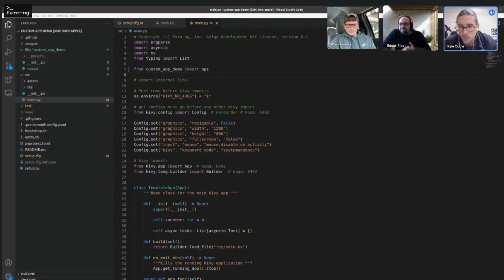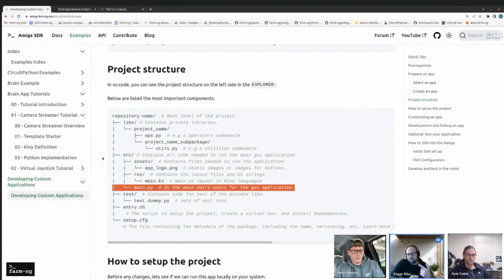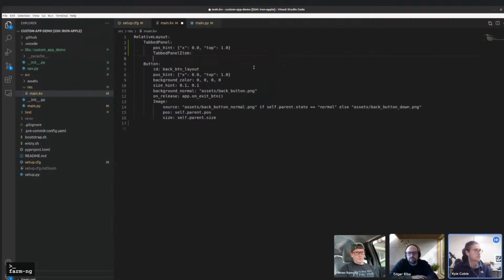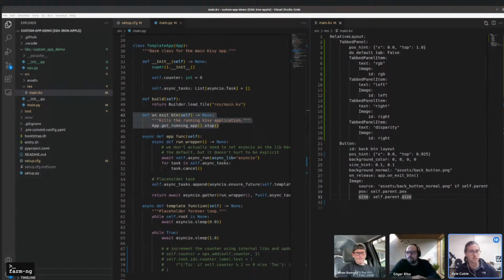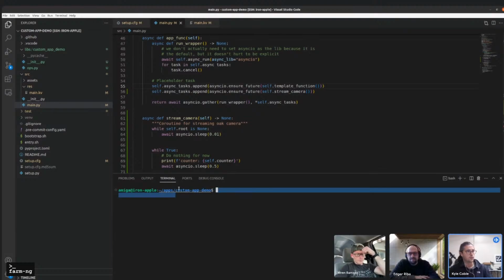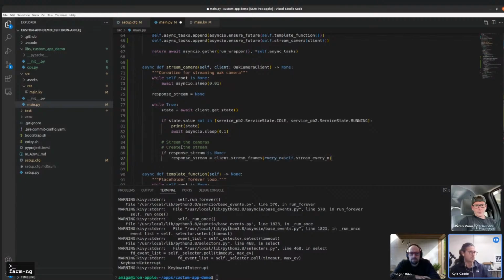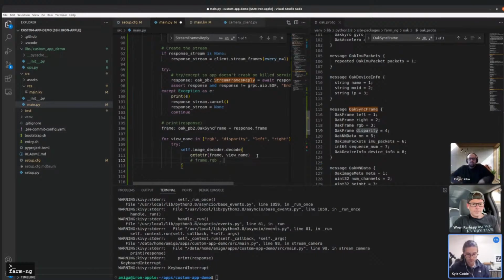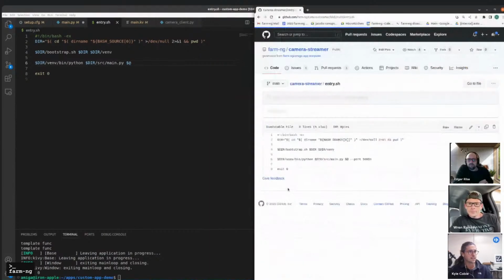Farm Robot Livestream 09: Amiga App Development Pt. II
In this streaming session, we'll continue the demonstration of app development on the Amiga using Kivy. We'll show you how to actually write the code and get the camera streaming app working